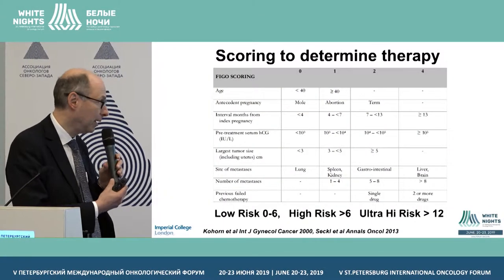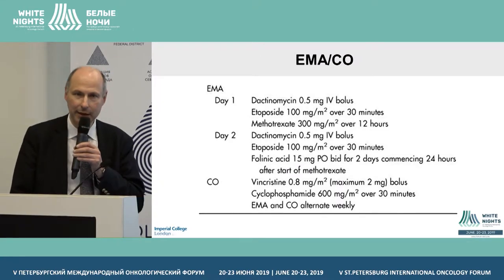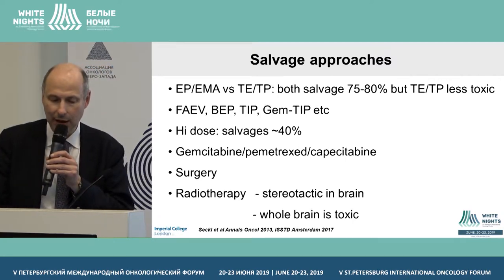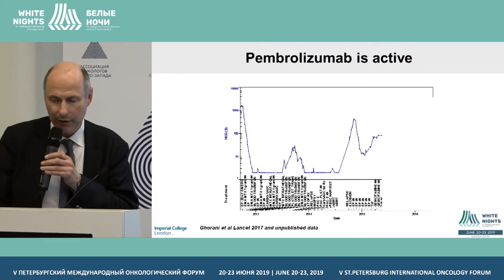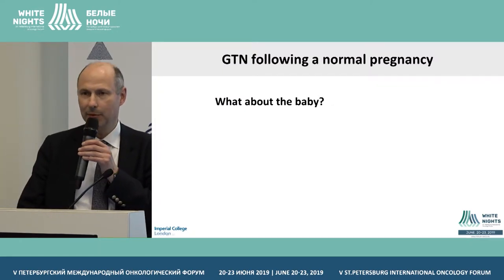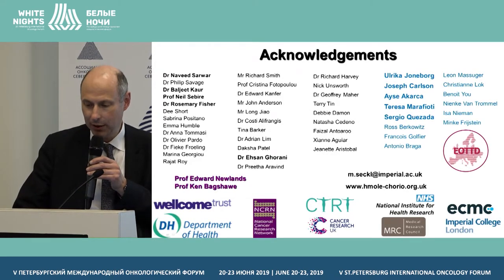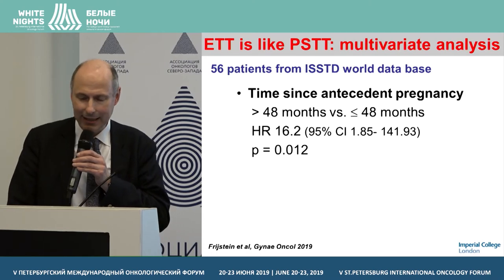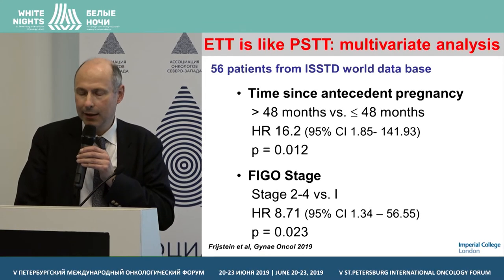Management of High and ultra-high risk disease (Michael J Seckl)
Michael J Seckl, EOTTD, London, UK